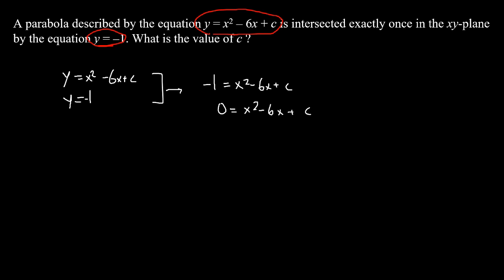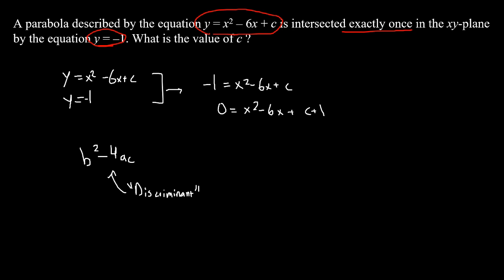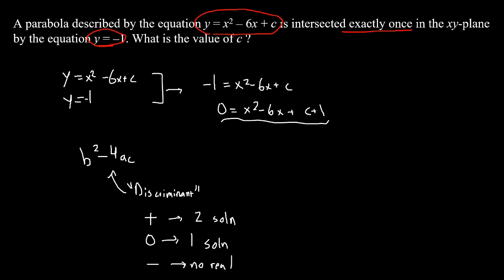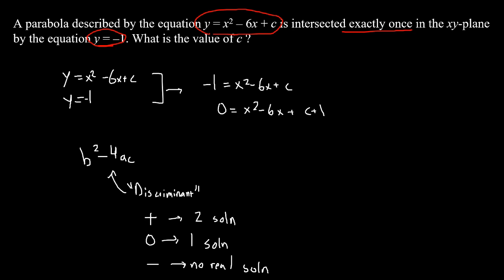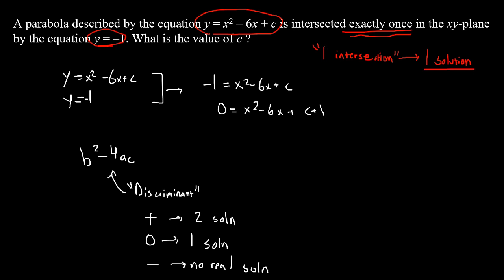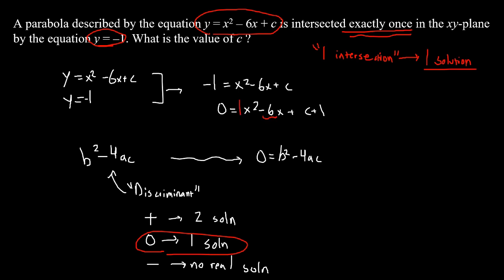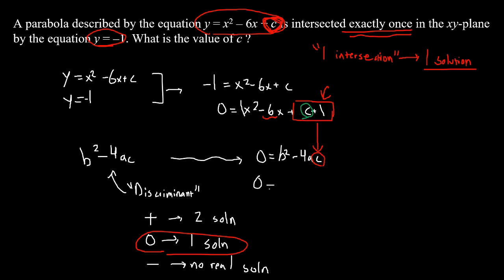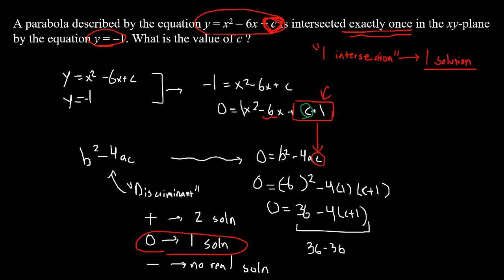Is YOUR SAT Score Optimized?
On the SAT, there's pretty much always a simple solution to math problems. In this example, I use the discriminant to answer the question much more intuitively and much faster than what the textbook does. Remember that you are your best teacher! Don't rely so much on the textbook you end up with WORSE strategies. Welcome to SAT Blunders 4.